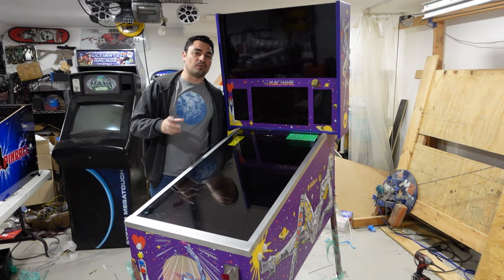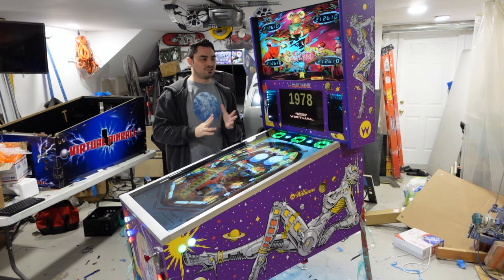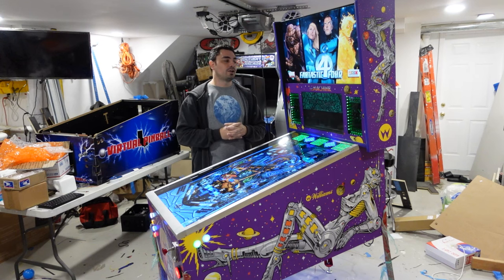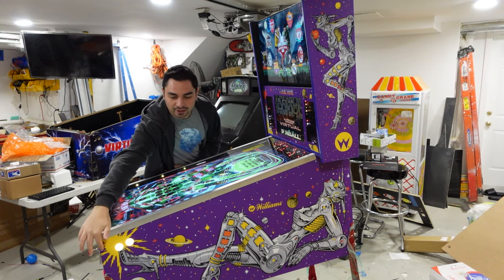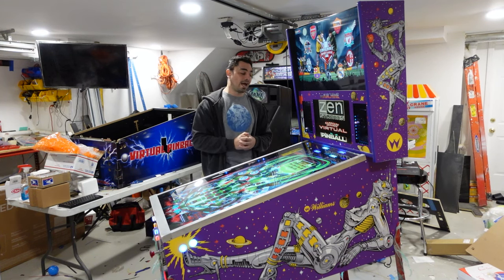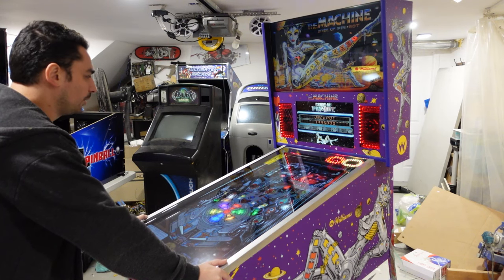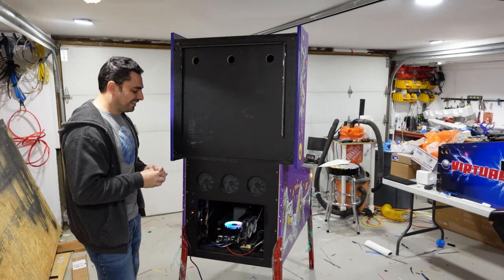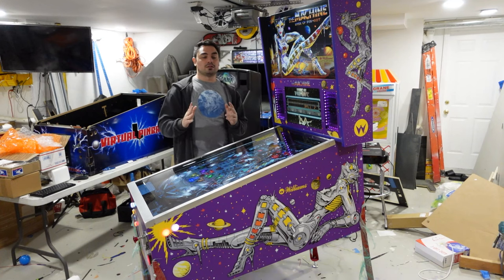42Inch C3 120HZ 4K Virtual Pinball Machine - The Machine Bride Of Pinbot - Full Details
00:00 Intro
00:39 Overview/ Boot Process
10:03 Very Important details for future  buyers!
14:00 Playing a real Bride Of Pinbot
28:38 Artwork details
42:08 Some esthetics details
49:58 Software and hardware details
01:09:00 Get what you pay for!
01:19:20 Conclusion